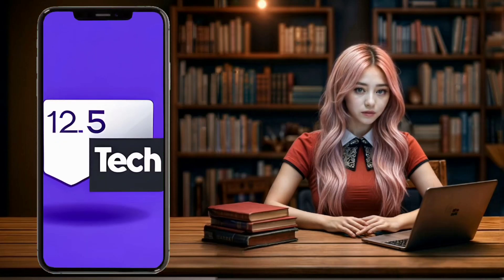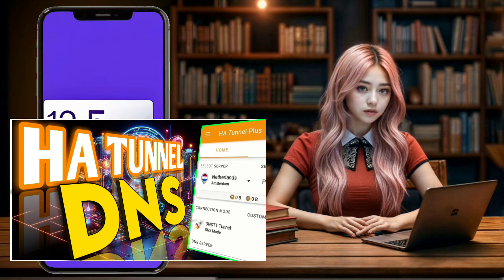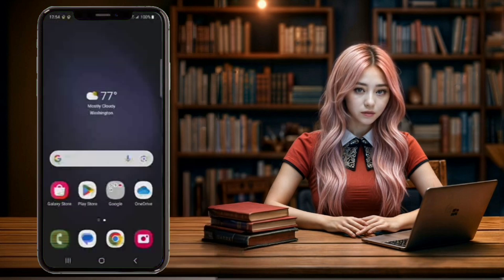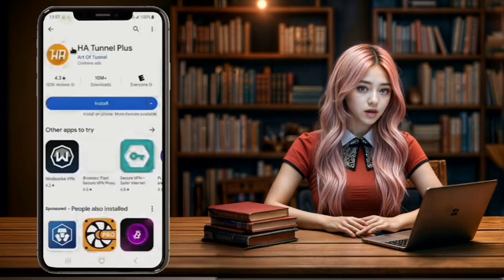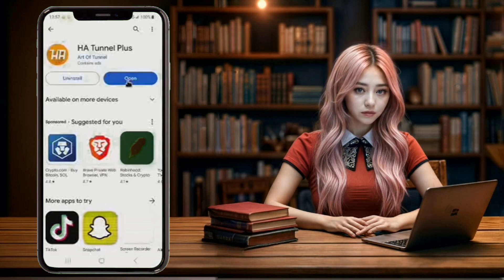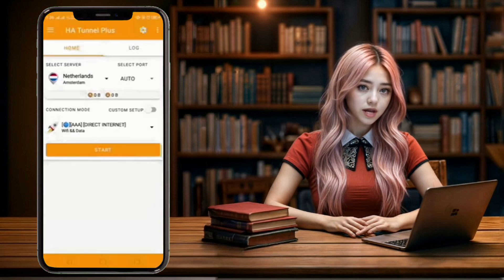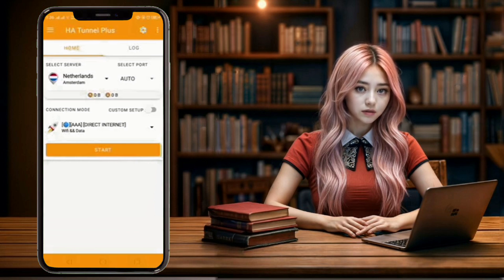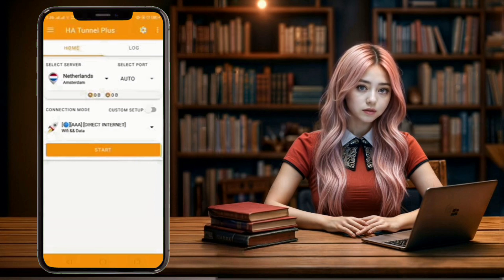How to Set Up HA Tunnel DNS Settings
Learn how to set up secure browsing with HA Tunnel's DNS settings. In this step-by-step tutorial, I'll guide you through the entire process, from downloading the app to configuring the DNSTT tunnel and selecting the VPN server location. Ensure your online activities are private and protected with this simple yet powerful setup.